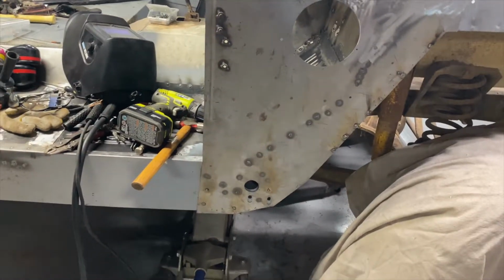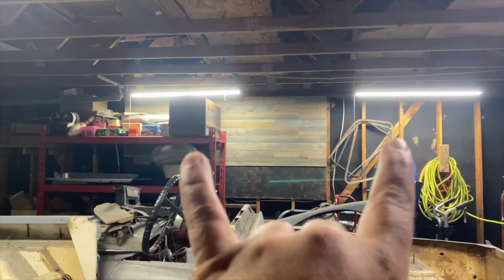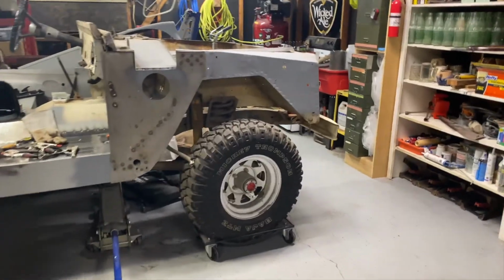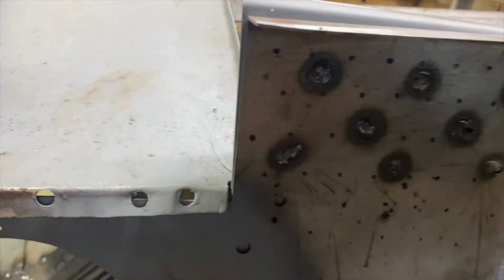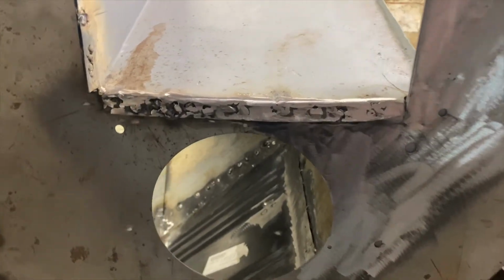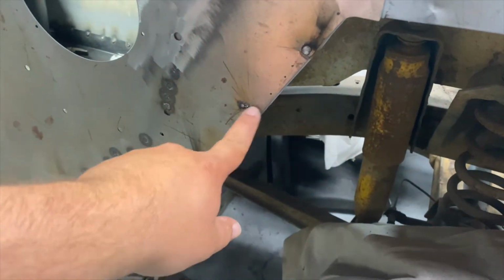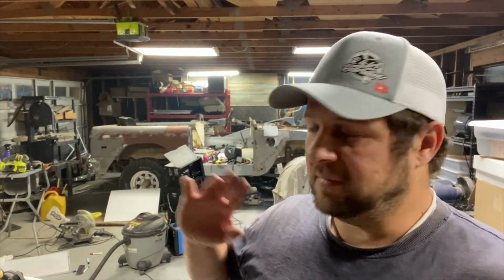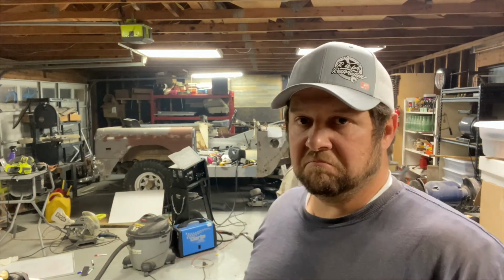Early Bronco Restoration l Kick Panel about 95% DONE!!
In this video we get the kick panel almost finished.  After we set some welds we lower the jack off the brace.  Which is kinda nerve racking afraid that everything we done so far will collapse on itself.  We just like tacking the under side of the front wheel tub and stitching up the inner rocker.